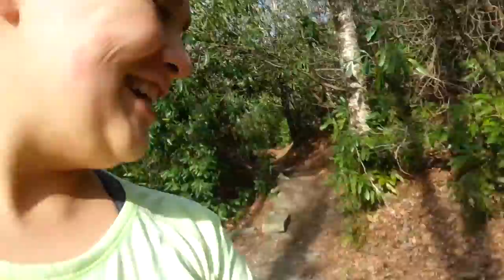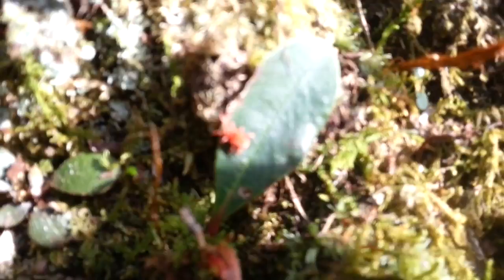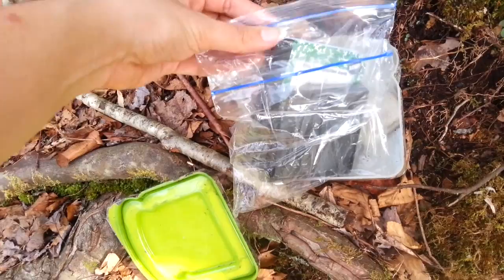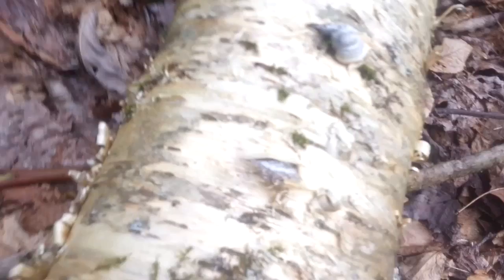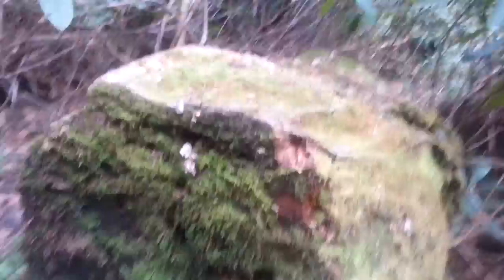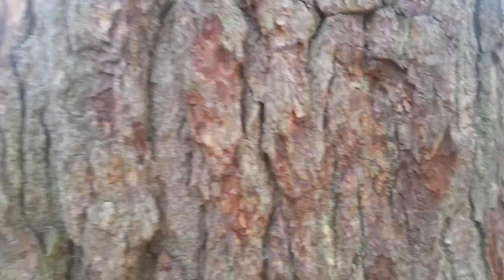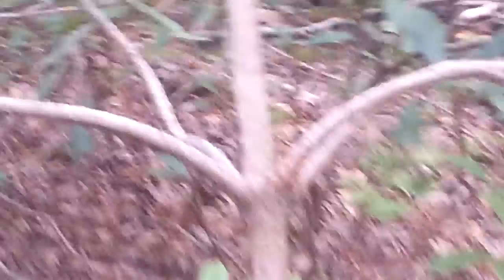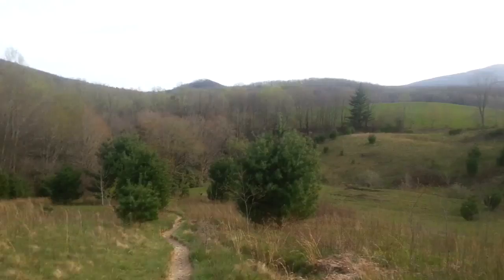Hike In The Mountains!! [ Specimen Saturday ]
Specimen Saturday time! Today we're off into the mountains to see what specimens we could find on our hike!!